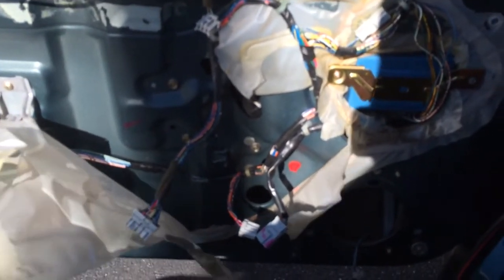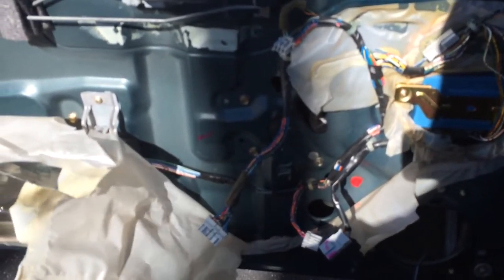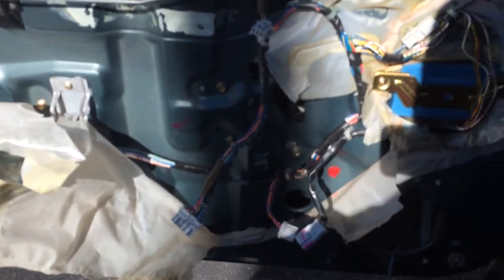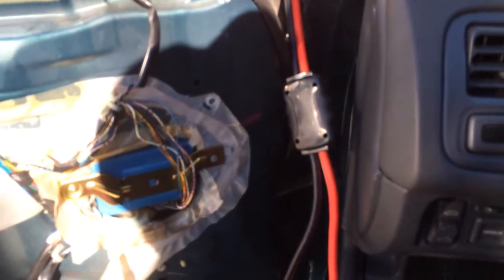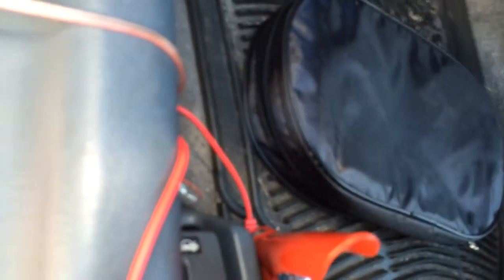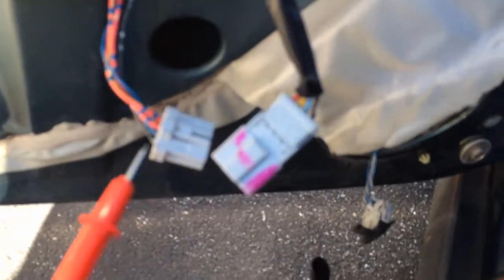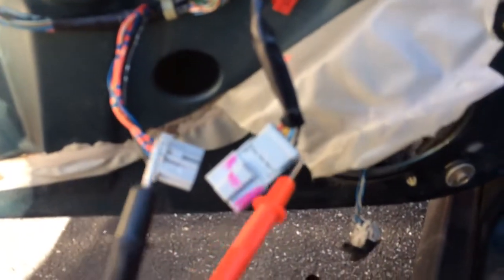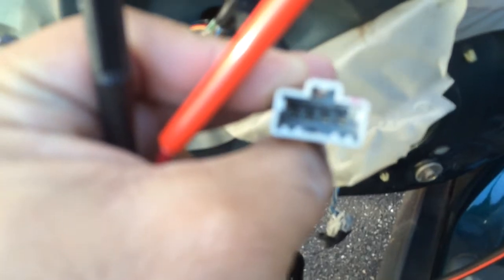1997 Honda civic EX window roll up with broken switch.